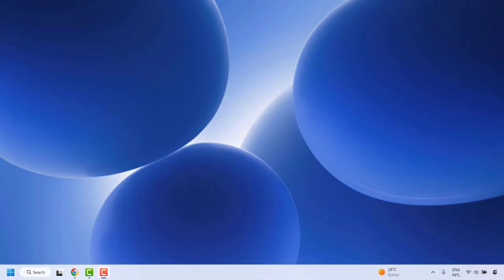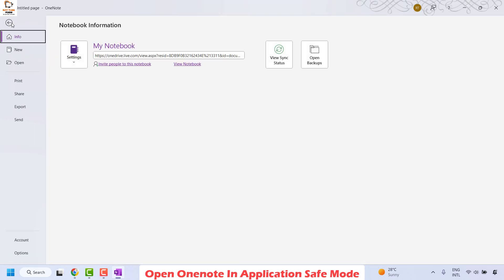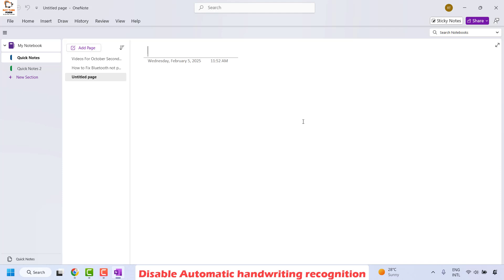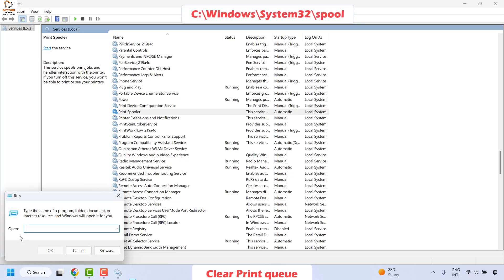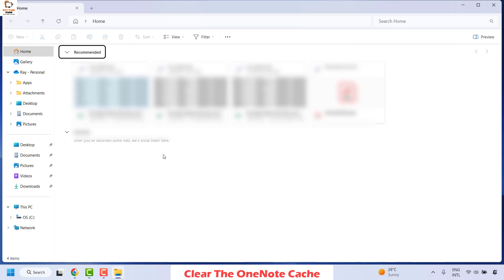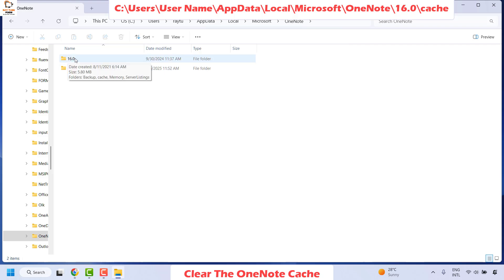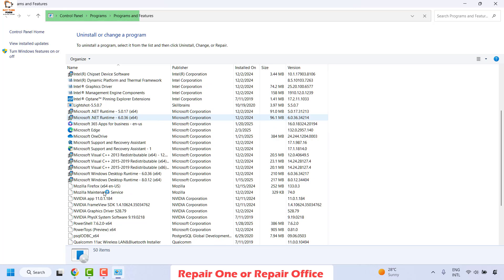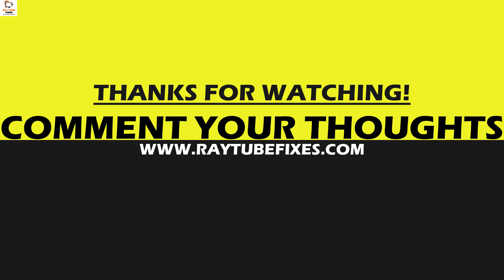Solved: OneNote keeps crashing In Windows 11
If OneNote keeps crashing on your Windows 11/10 computer, you can use the fixes provided in this article. This problem can occur due to a corrupted OneNote notebook or a bug. According to the reports, OneNote crashes in different user scenarios, such as when opening a Notebook, exporting to PDF, syncing a Notebook, etc.

Clear the OneNote cache
Repair OneNote
Disable Automatic handwriting recognition
Clear Print queue